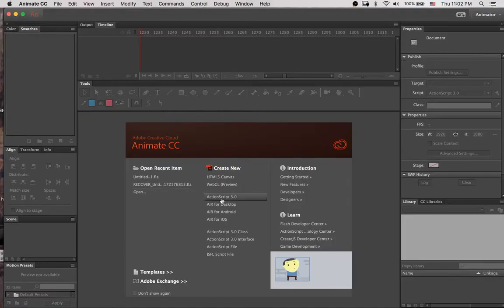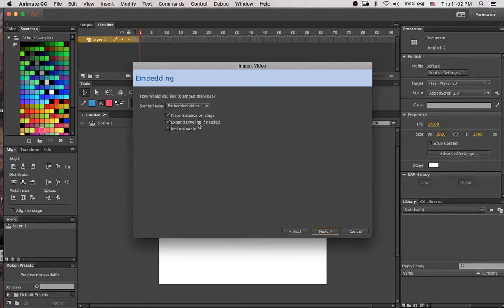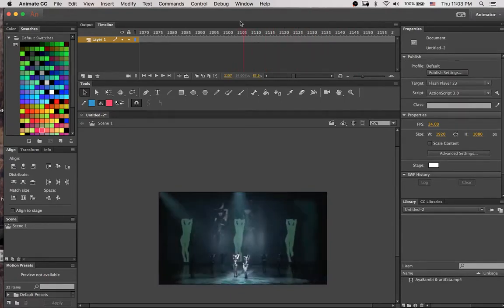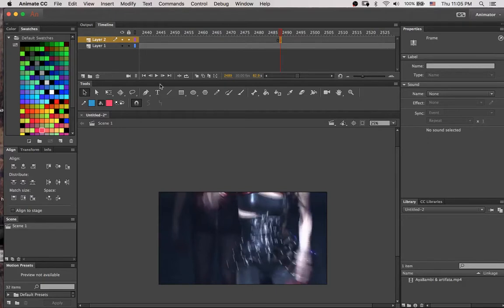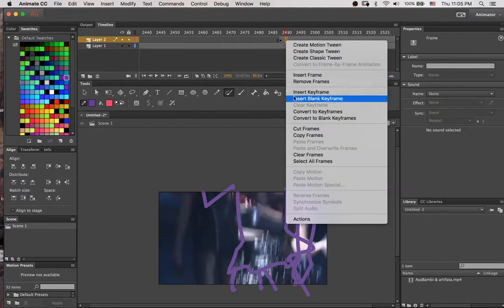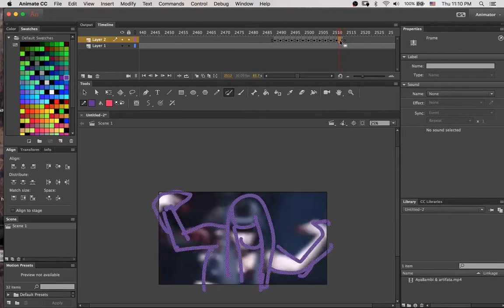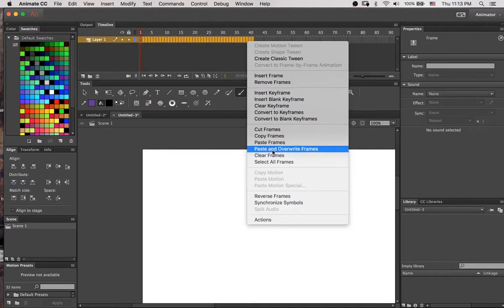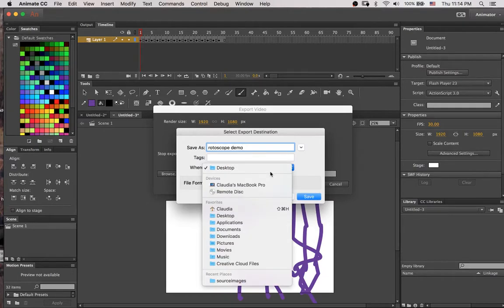TUTORIAL: Rotoscoping Video in Adobe Animate/Flash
Adobe Animate makes simple video rotoscoping--a fancy word for tracing video frame by frame--pretty quick and easy. Here's how.